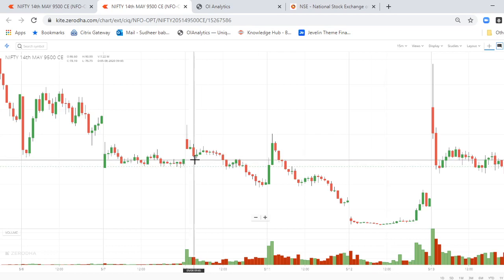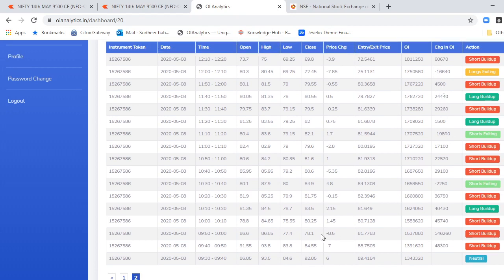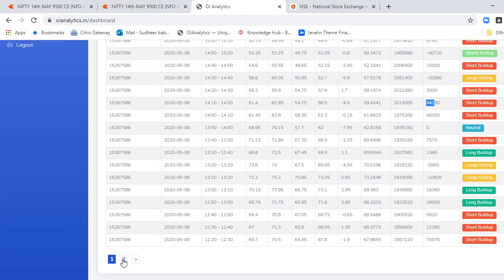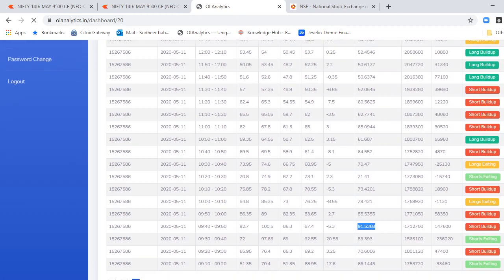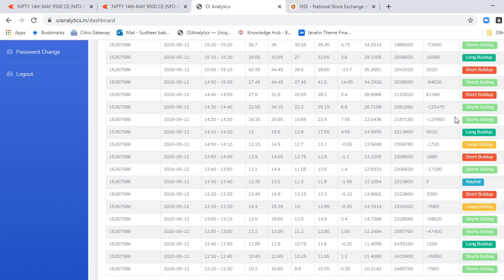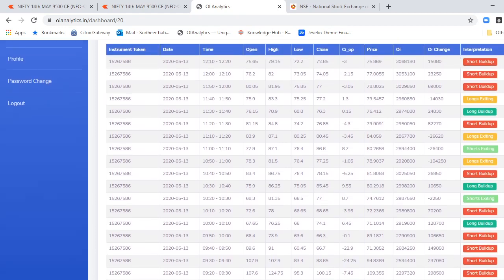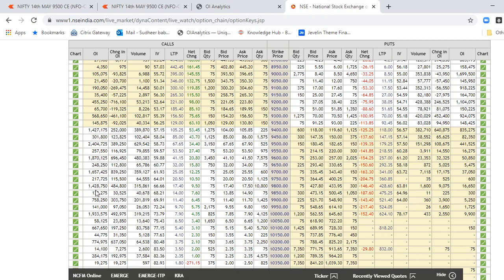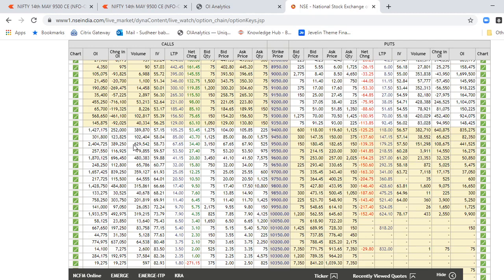9500 CE Open Interest Analysis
NIFTY In this video i explained the OI addition in 9500CE and where the shorters might be forced to cover if at all the market wants to go up further.